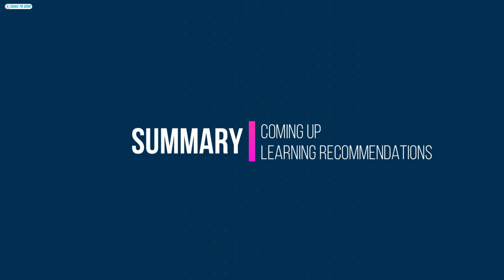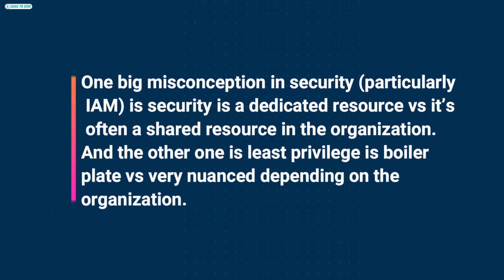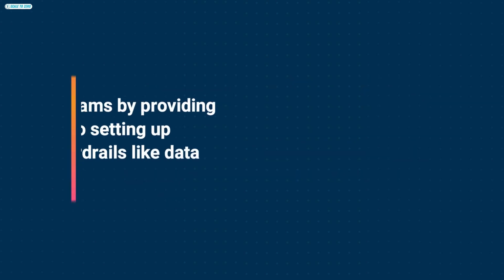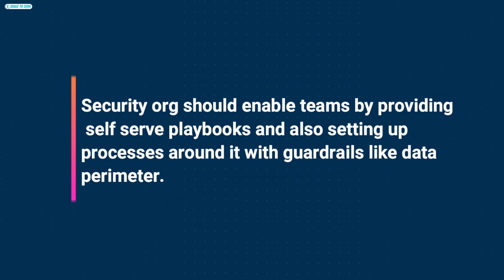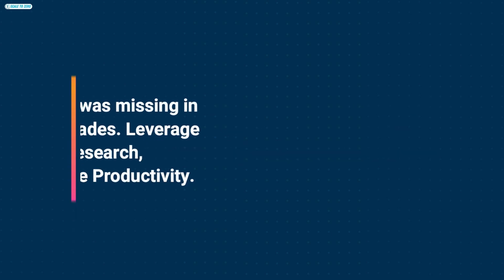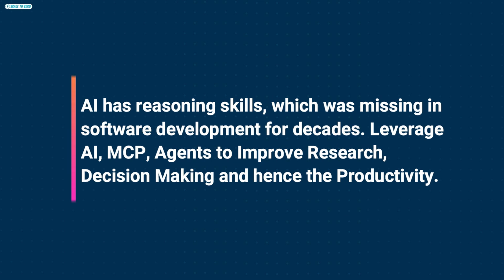Scaling IAM Security For Major Cloud Platforms | Ft. Stephen Kuenzli | Ep. 91 | ScaleToZero Podcast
Join us for a deep dive into the evolving landscape of cybersecurity with Stephen Kuenzli, an accomplished former Senior Security Architect and now the founder of a leading cybersecurity/cloud security company. In this episode, we cut through the noise to discuss practical, real-world strategies for Identity and Access Management (IAM) and confront the revolutionary impact of AI on our security programs.

This episode is a must-watch for CISOs, Security Architects, Cloud Security Engineers, and anyone looking to navigate the complexities of modern IAM and the AI-driven future of cybersecurity.

00:00 Teaser and Guest Introduction
06:40 IAM misconceptions blocking organizations from scaling
09:10 How to fix IAM misconceptions?
14:12 Practical example of self-serve security policy
20:25 Getting started with IAM security in real-time
24:47 Practical guide for building a better least privilege policy
29:00 Your CSP tools to leverage for scaling Cloud IAM Security
38:08 Emerging trends in security with the rise in AI
41:10 Possible implications of AI in the world of security
46:22 Challenges solved by a custom-built MCP server built by Stephen
49:22 Impact on traditional security programs due to AI-based MCP servers
55:05 Challenges of AI that security leaders should be aware of
01:01:12 Summary
01:02:08 Learning recommendations